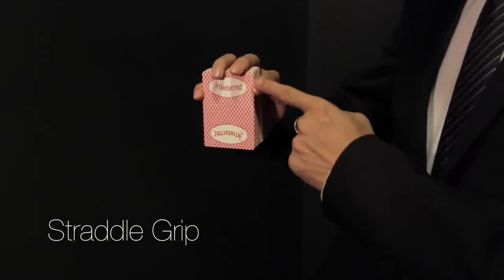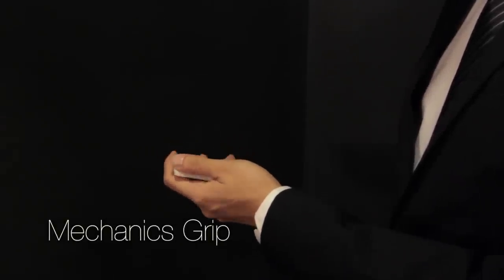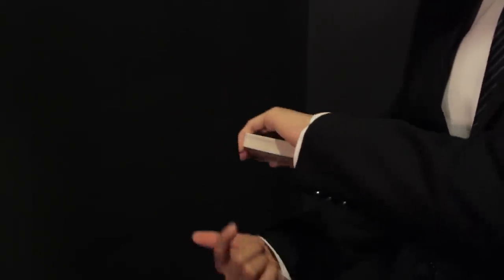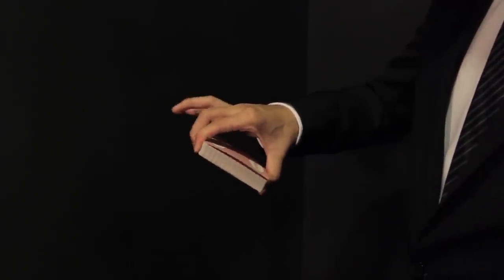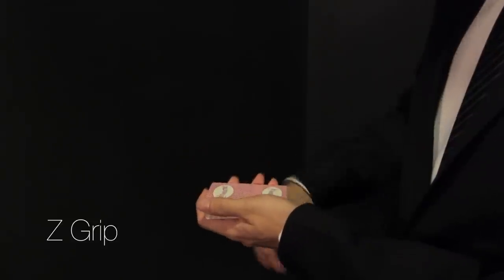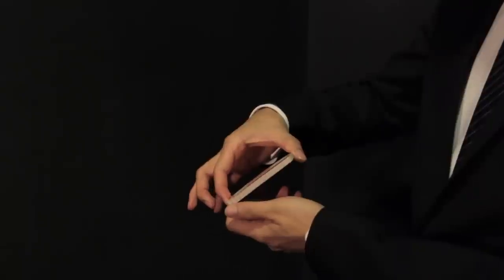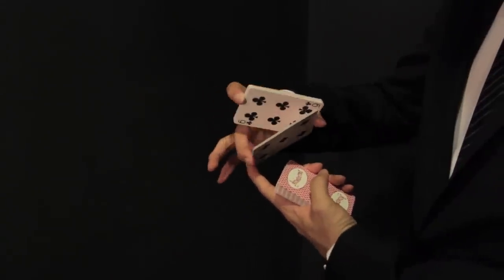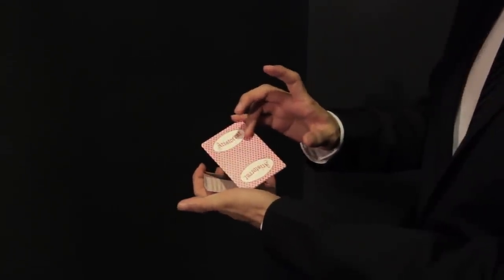Cardistry for Beginners: Basics - Grips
Now that you know the grips, try learning some basic moves.

0:00 Intro
0:10 Straddle Grip
0:26 Mechanics Grip
0:51 Biddle Grip
1:14 Z Grip
2:00 Corner Grip